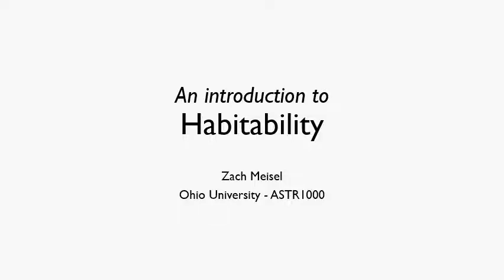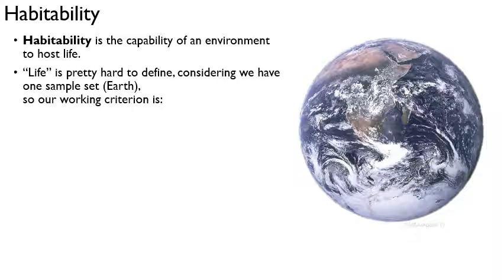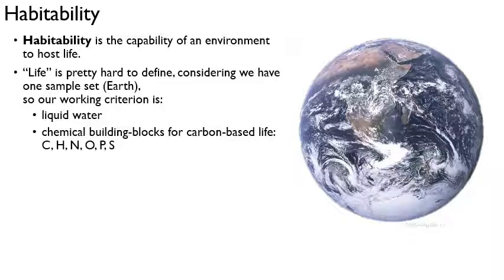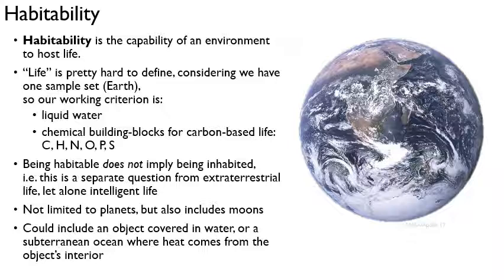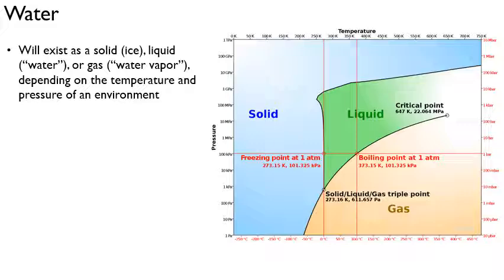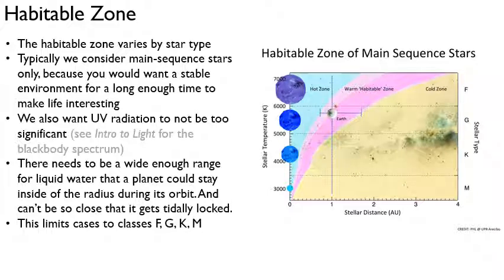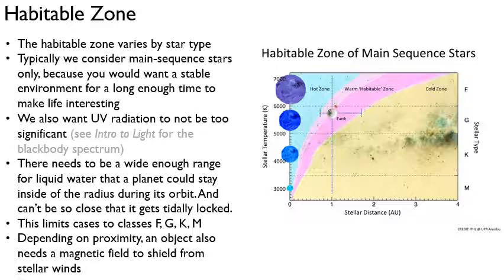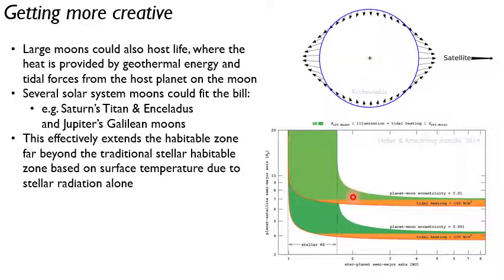An introduction to habitability (ASTR 1000)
Introduction to habitability, for Ohio University ASTR 1000, to accompany chapter 30 of "Astronomy" from Open Stax